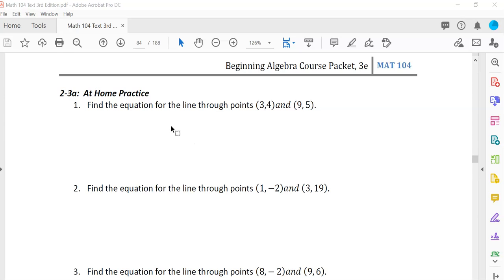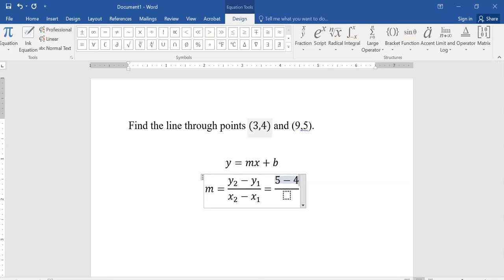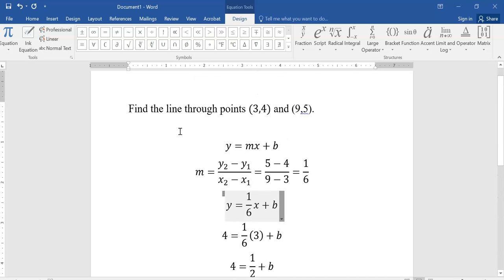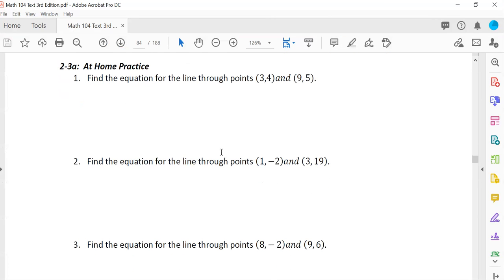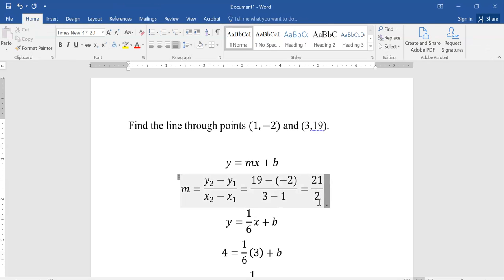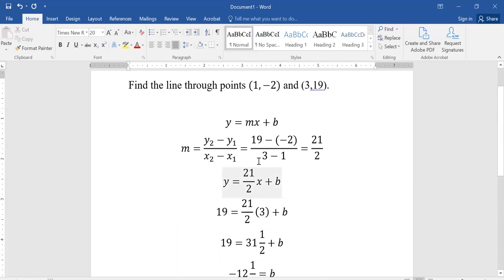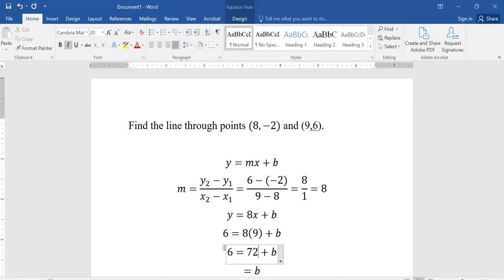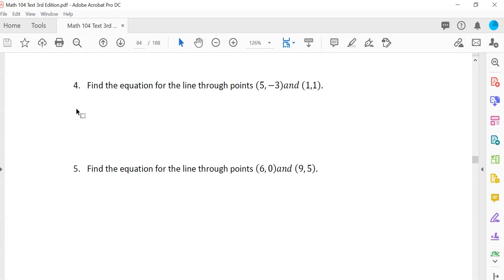Beginning Algebra 2 3a At Home Practice Problems